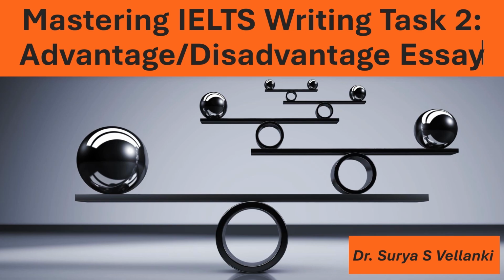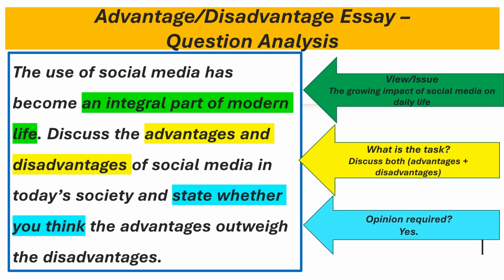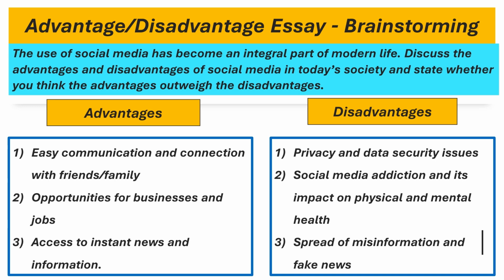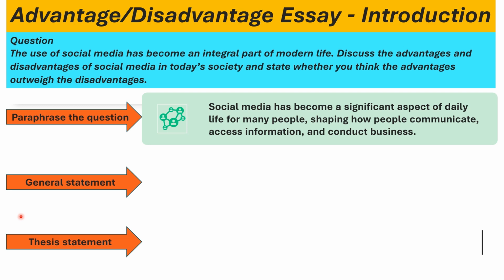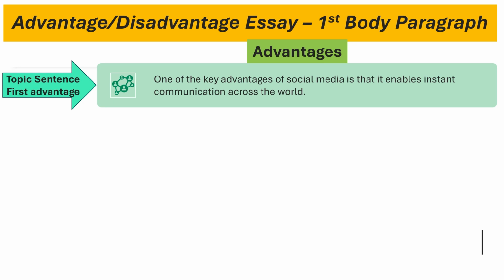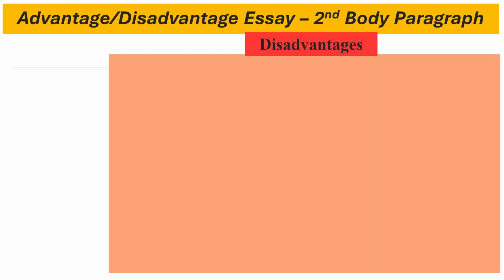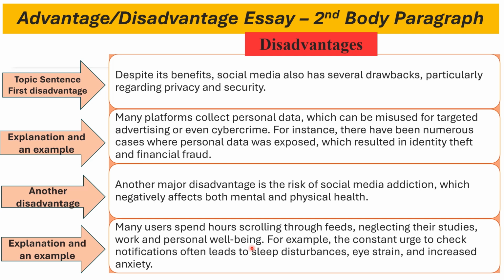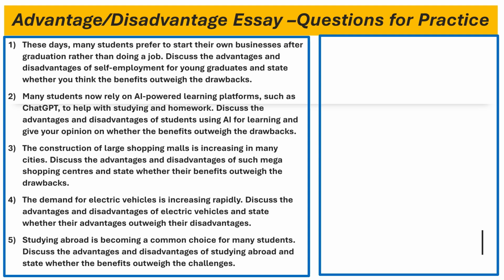Mastering IELTS Writing Task 2 - Advantage Disadvantage Essays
This video is designed for IELTS learners aiming for a Band 7+ in Writing Task 2. It provides a step-by-step guide to writing a high-scoring Advantages & Disadvantages Essay. You’ll learn how to analyze the question, brainstorm ideas effectively, and structure your response clearly. We’ll also break down how to develop strong body paragraphs, write an effective introduction and conclusion, and avoid common mistakes. Stay till the end for practice questions to apply what you’ve learned!

📖 What You’ll Learn:
✅ How to understand and analyze the question
✅ Effective brainstorming techniques for strong ideas
✅ The ideal structure for an Advantages & Disadvantages Essay
✅ Developing body paragraphs in Task 2 essays
✅ Writing the introduction and conclusion in Task 2 essays
✅ Common mistakes to avoid and key strategies for a high score

You can increase the playback speed to 1.25x or 1.5x if you prefer, but watching the full video will ensure you get all the key ideas you need to improve your IELTS Writing Task 2 skills.